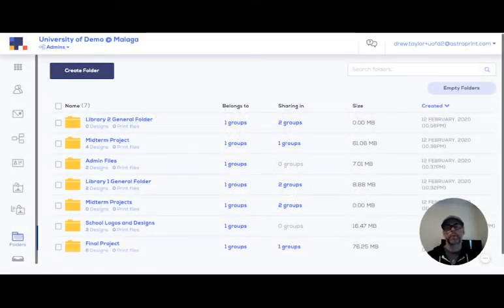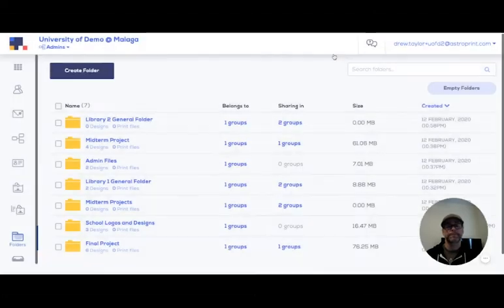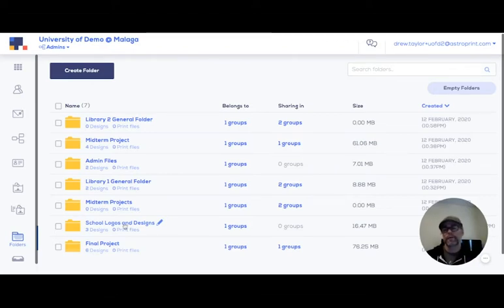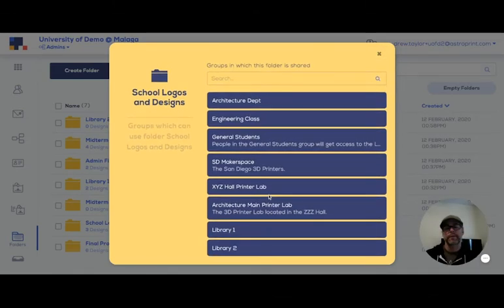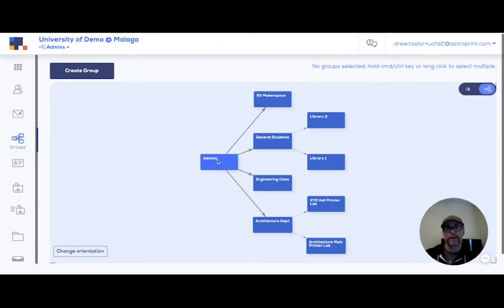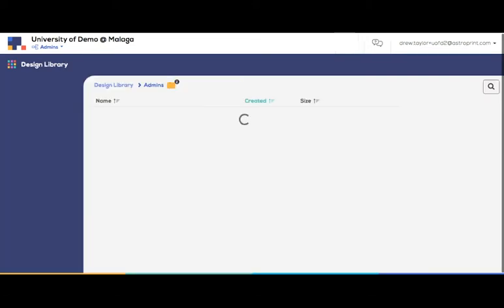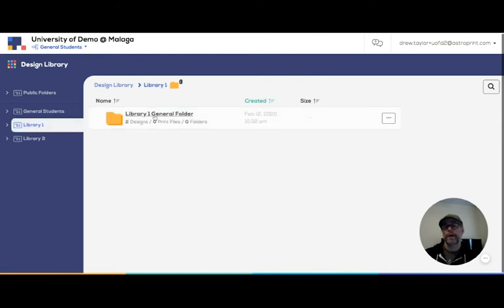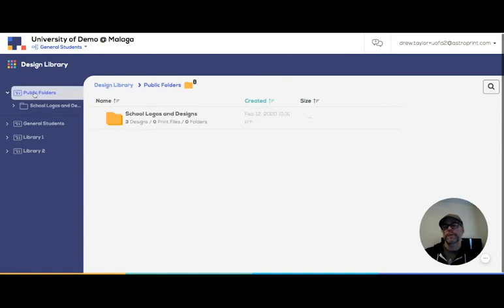Using Shared File Folders in AstroPrint Fleets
How to: Getting set up with AstroPrint Fleets Shared File Folders.

AstroPrint Fleets provides a new 3D Printer fleet management plan.

KEY FEATURES
Secure Cloud File Storage
 Multi-User Management (SSO Login)
 Compatible with Most 3D Printer Brands
 Shared Print Queues
 Live Video Feed
 Analytics Performance Reports
 Encrypted Network Security